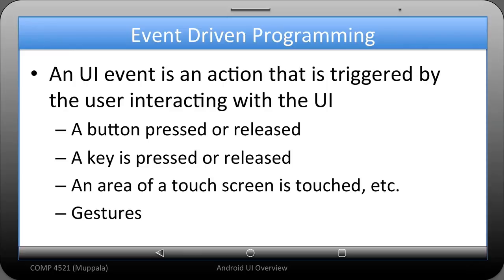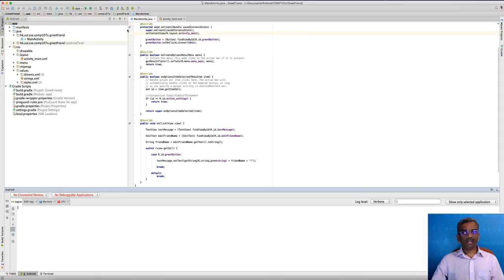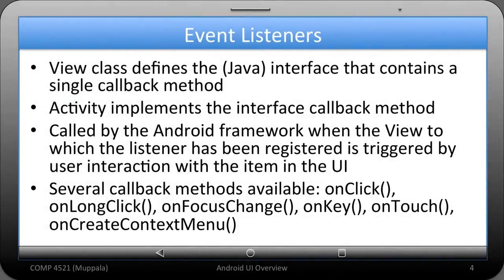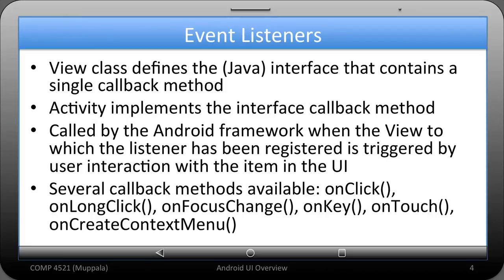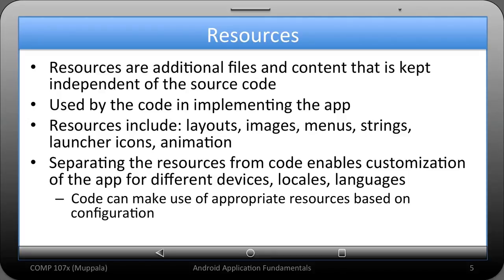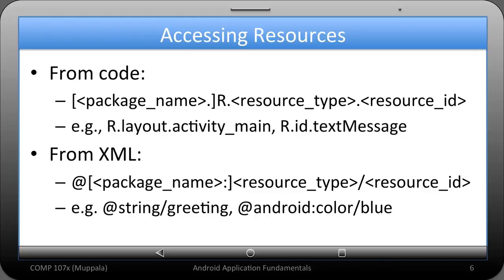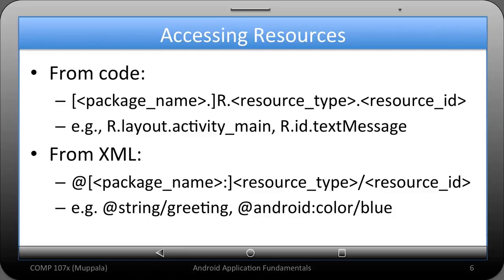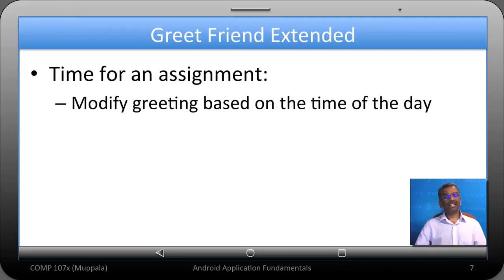W1 10 Android Handling UI Events